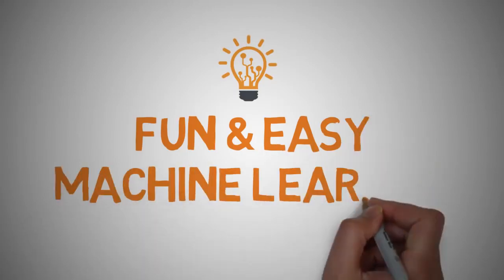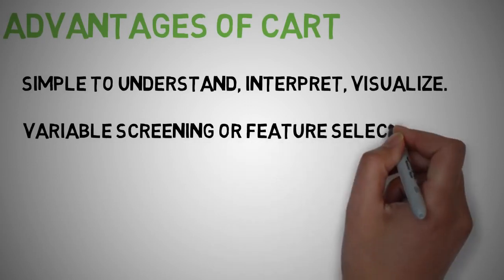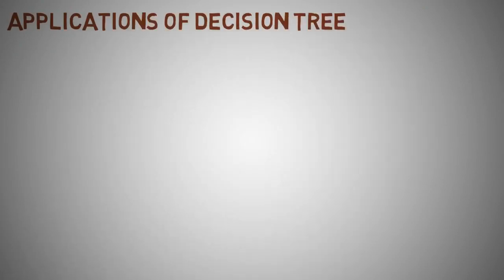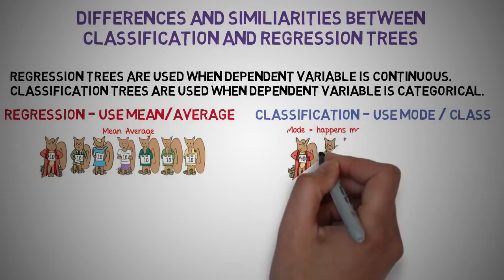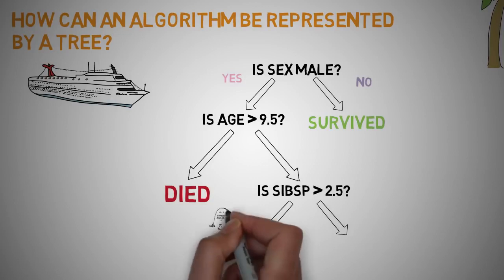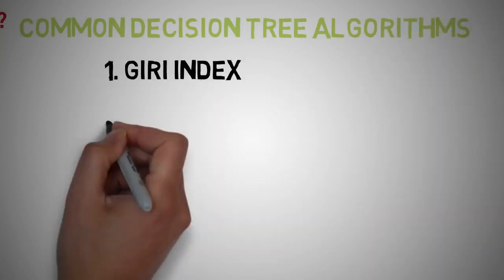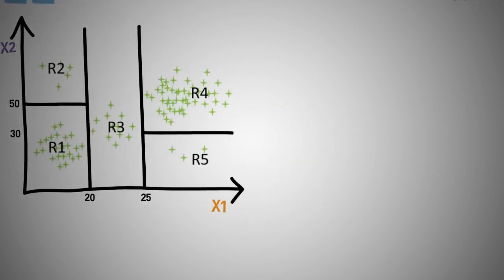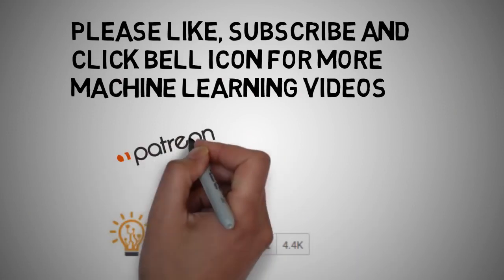Decision Tree CART - Machine Learning Fun and Easy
The importance of decision trees and the practical application of classification and regression trees (CART). Watch this video to learn the importance of decision trees and why they are so practical to use.

Decision tree is a type of supervised learning algorithm (having a pre-defined target variable) that is mostly used in classification problems.  A tree has many analogies in real life, and turns out that it has influenced a wide area of machine learning, covering both classification and regression trees (CART).

So a decision tree is a flow-chart-like structure, where each internal node denotes a test on an attribute, each branch represents the outcome of a test, and each leaf (or terminal) node holds a class label. The topmost node in a tree is the root node.
Chat to us on Discord
►AugmentedStartups.info/discord
Interact with us on Facebook
►AugmentedStartups.info/Facebook
Check my latest work on LinkedIn
►AugmentedStartups.info/linkedin
Learn Advanced Tutorials on Udemy
►AugmentedStartups.info/udemy

0:00 Introduction
0:13 SUPERVISED MACHINE LEARNING ALGORITHM
1:42 DISADVANTAGES OF CART
2:30 APPLICATIONS OF DECISION TREE
3:07 DIFFERENCES AND SIMILIARITIES BETWEEN
4:26 HOW CAN AN ALGORITHM BE REPRESENTED BY A TREE?
5:03 GROWING A TREE
6:28 EXAMPLE